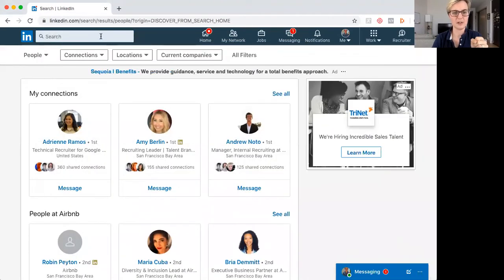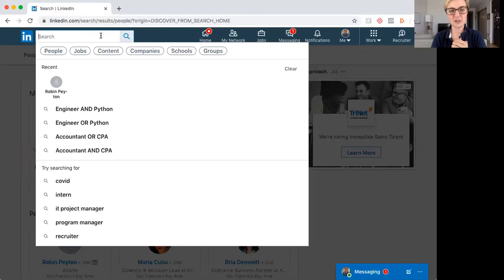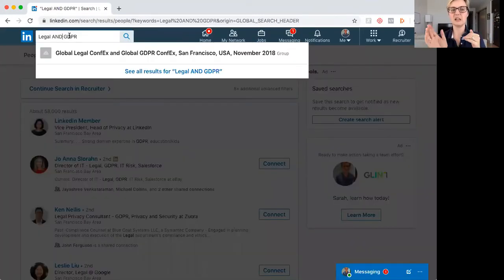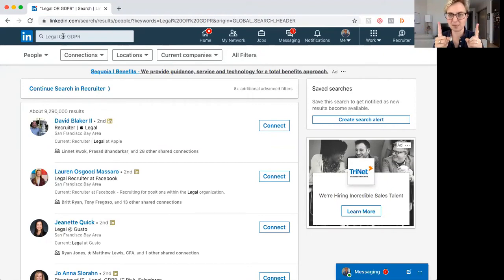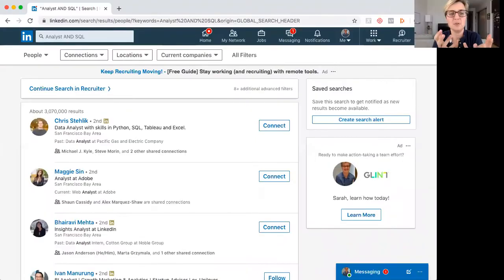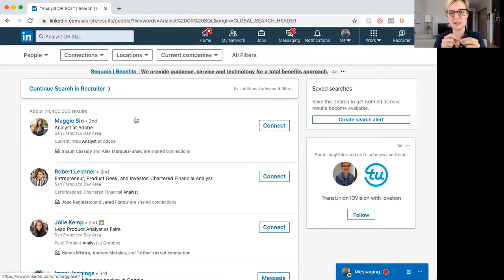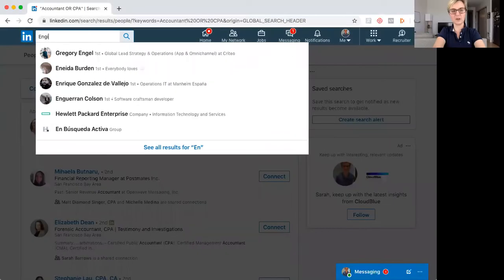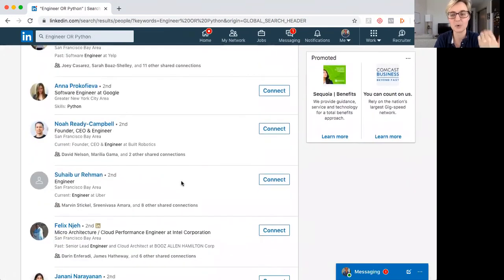LinkedIn Boolean Basics Part 1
Welcome to this multi-part series on LinkedIn Boolean Basics to help you build your network and identify folks to get you referred to your dream job :-) (or to find the right professional for your needs)

Share some of your booleans below and let us know what results you got :-)

Thanks,
Sarah